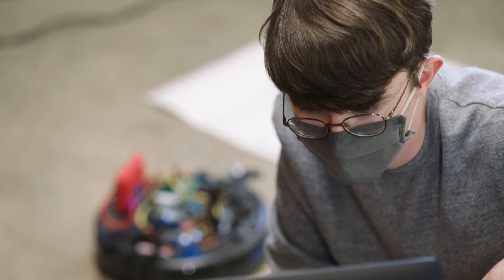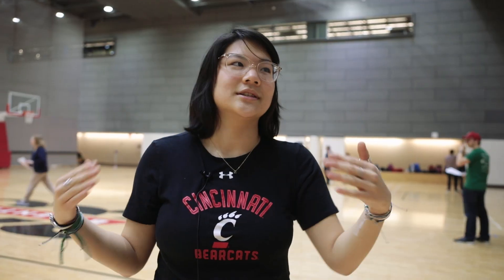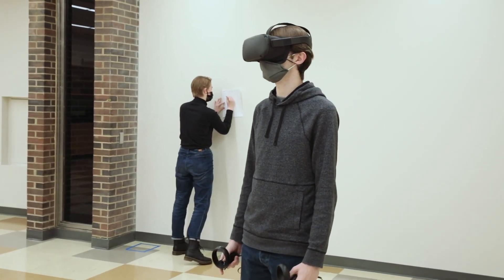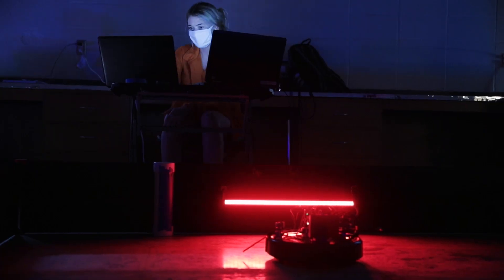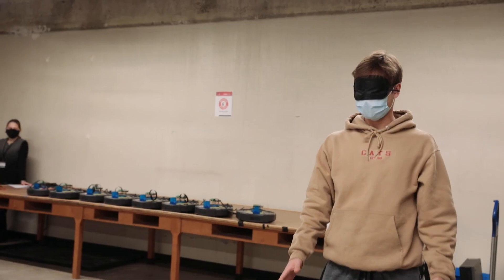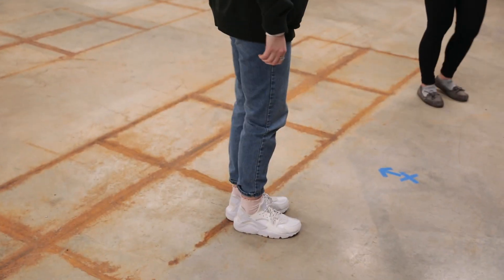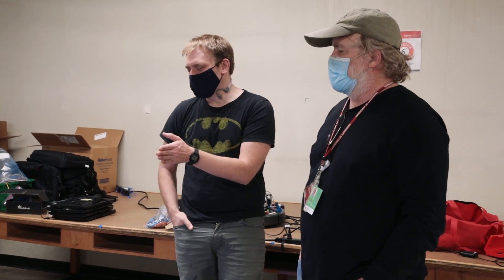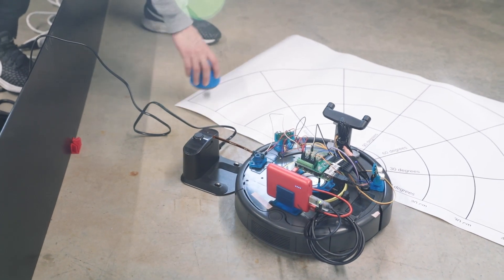Biology Meets Engineering at the University of Cincinnati, Spring 2020 and 2021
A University of Cincinnati course for both college students of any major and local high school students focuses on the intersections between biology and engineering through the use of robots.